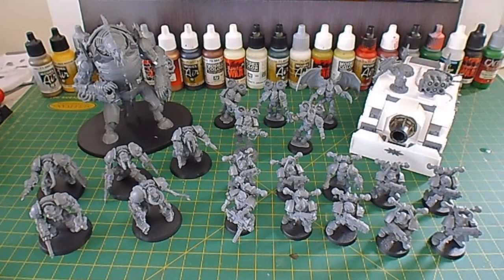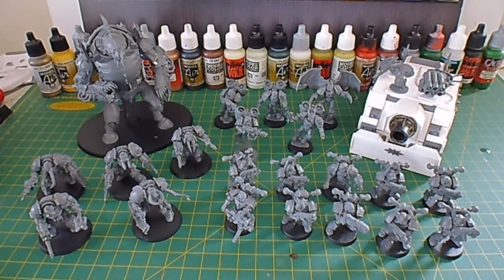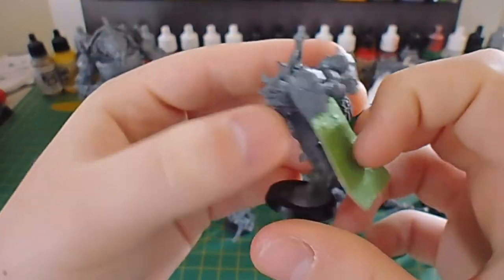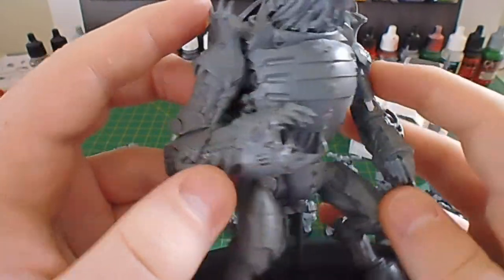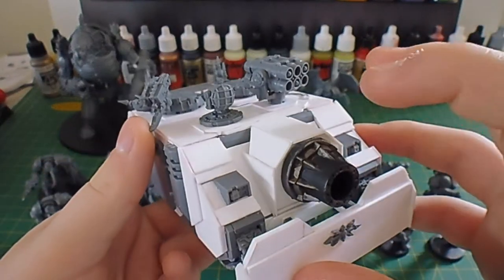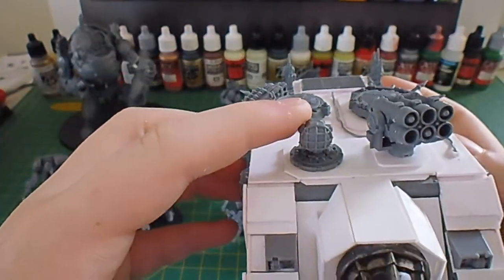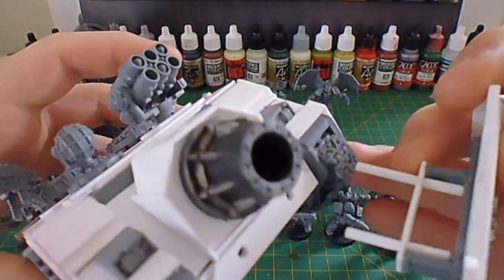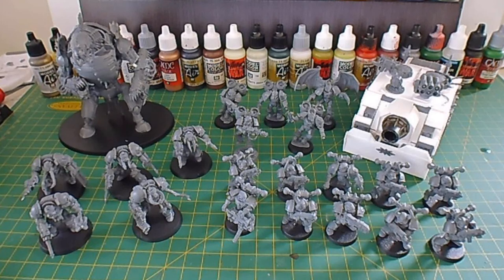Chaotic Painting #2 Assembly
Part Two to a challenge I have set myself, paint over 2000 points of chaos space marines before Christmas!

In this video I have built the Chaos Space Marine attack force and show you a few work in progress conversions on the Rhino and Forgefiend!